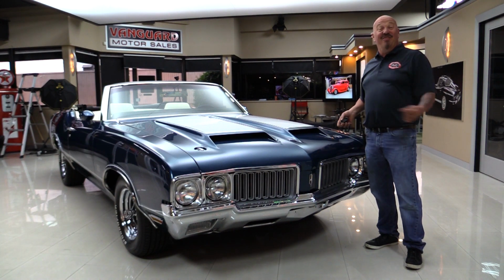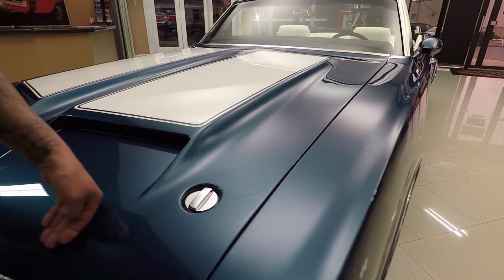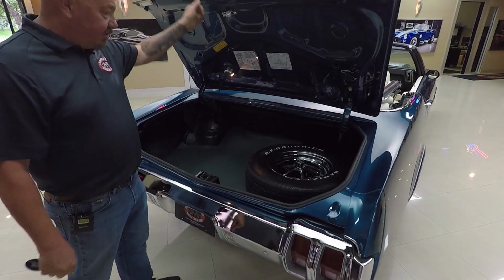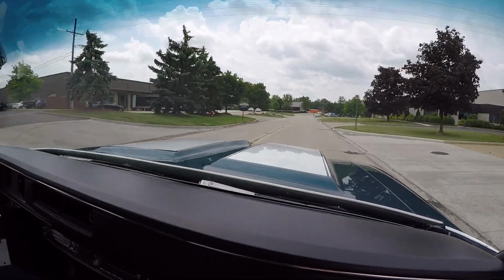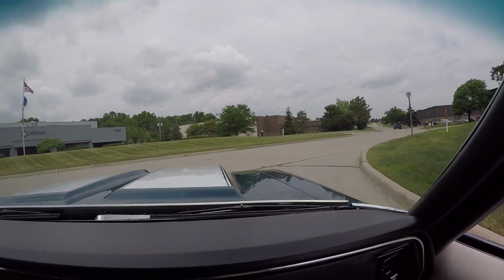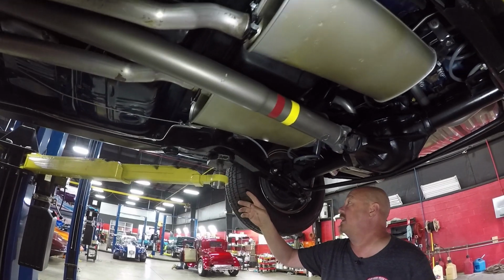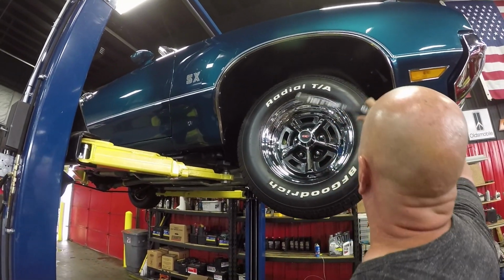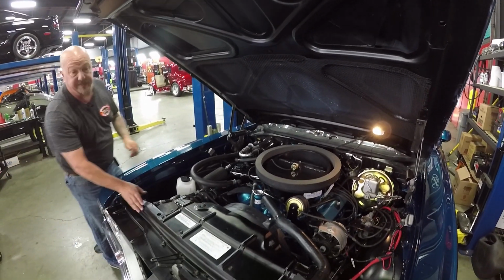1970 Oldsmobile Cutlass For Sale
1970 OLDSMOBILE CUTLASS SX CONVERTIBLE

Vin: 34270E105282

All Number Matching Motor with an F1 block 1970 Oldsmobile Cutlass SX Convertible for sale. The rotisserie restoration started in 2014 and was completed the fall of 2017. From 1981 to 2014 this car was kept in storage. Underneath is painted just a nice as the top side with a glossy finish. When these were built there was only 793 SX's built and this beauty is one of them, making this even more powerful. The original manifold is still intact and performs as it should. Some special options on this Oldsmobile include the rear window defroster, rear speakers (all 4 speaker for this car are hard to find making it even more rare), special radio, air conditioning, power windows, power locks, power brakes, power trunk, and fully functional electric top. The car is painted the original color, twilight blue with white interior. Hand painted pin striping and SX was hand painted on the car as well over top of the clear. It was an original bucket seat and console car. The car runs excellent. Has had many 442's over the years and this car runs just as good if not better. It came original with a 455 2-Barrel which was switched to a 4-Barrel Carb. Has been ungraded to a 455 V8 connected to a 4 - speed automatic numbers matching TH400 transmission.

to see over 100 HD photos and our in-depth video for this 1970 Oldsmobile Cutlass SX Convertible and over 200 other classics!

Mechanics:
455 V8
Numbers Matching
Engine # 396021F
- Vin: 30E105282
Serial # 0011574 TV
Single 4 Barrel
Quadrajet 4 Barrel
- Carb #: 7041250 Nc 1051
- Heat Choke
- Year: 1971
- Oldsmobile Correct
- Automatic
4 Speed Automatic
Numbers Matching
TH400
Transmission # 70 – CD - 2069
Vin: 30E105282

Front Suspension: Independent
Oldsmobile 12 Bolt
- Ratio: Approx. 2.55:1
- Posi
Brakes:
Exhaust:
Dual Exhaust
Factory Replacement
Wheels and Tires
Front Wheels: Magnum 14”
Rear Wheels: 15”
Front Tires: BFGoodrich Radial T/A 225/70R14
Rear Tires: BFGoodrich Radial T/A 255/60R15

Underneath:
- Trunk Floor Painted
- Drop Downs look New
- Plugs look New
- Body Mounts are New
- Parking Brake is New
- New Vapor Line
- Drive Shaft Painted Nicely
- Floor Boards are Solid
- Front Frame Horns are Straight as an Arrow

Body:
- Head Light Bezels in Good Shape
- Hood Lines Up Well
- Wheel Lip Moldings look Great
- Paint is Phenomenal
- Wind Shield Moldings in Good Shape
- Rear Bumper Chrome looks Good
- Tail Light Lenses look Great
- Trunk Opens Smoothly
- Spare Tire
- Lug Wrench
- Gutters are Clean
- Trunk Lights Work

Interior:
- Latch Out During Resto.
- Rubber looks Good
- Door Panel looks Great
- Floor Boards look Awesome
- Carpet is Clean
- Center Console is Clean
- Speedometer Works
- Gauges Work
- Stock Radio
- Wipers Work
- Horn Works